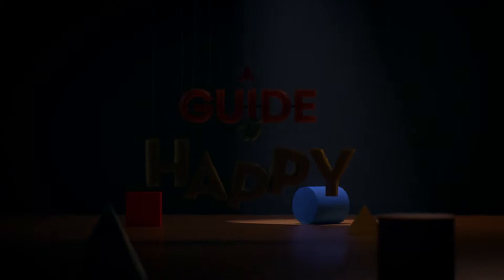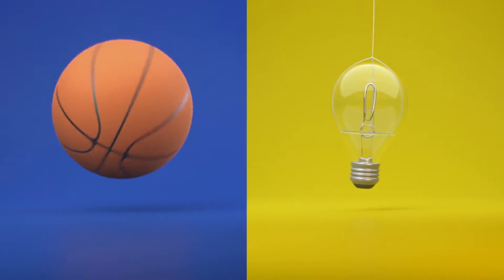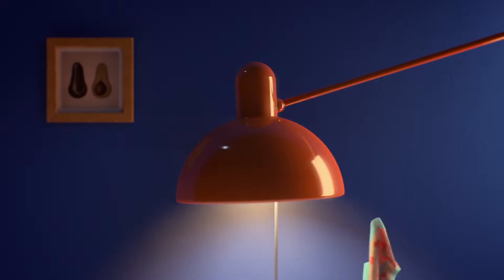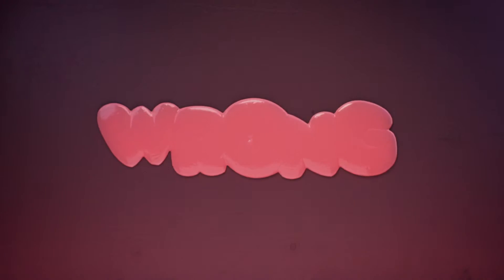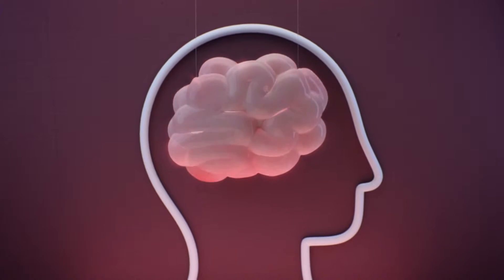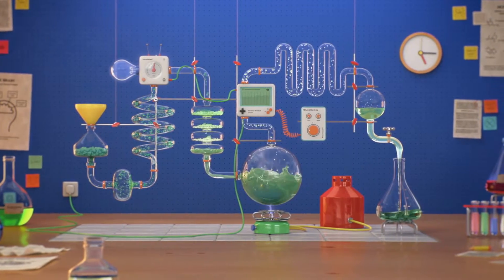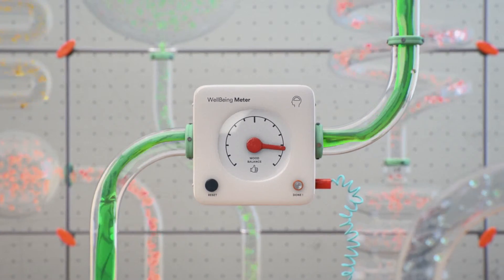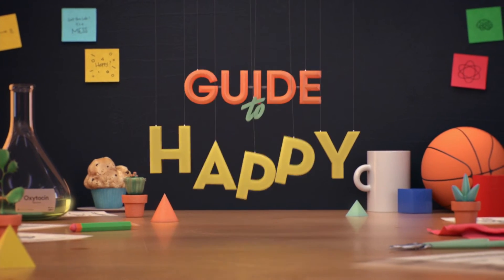Guild to be Happy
A Guild to Happy - красивый 3D мультик от студии Panoply на тему счастья. Это наш взгляд на вечный вопрос - А что действительно делает нас счастливыми?